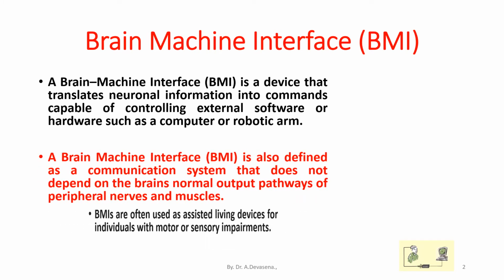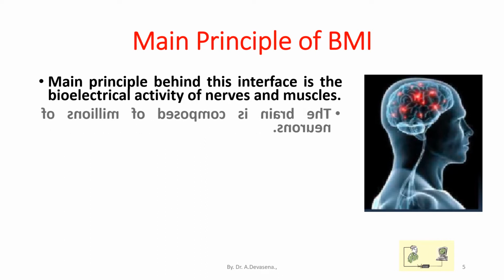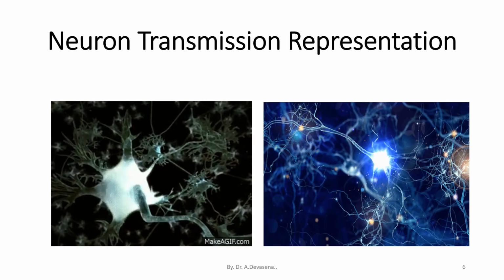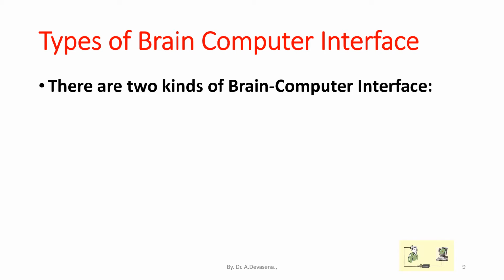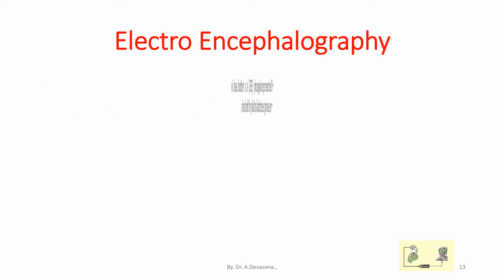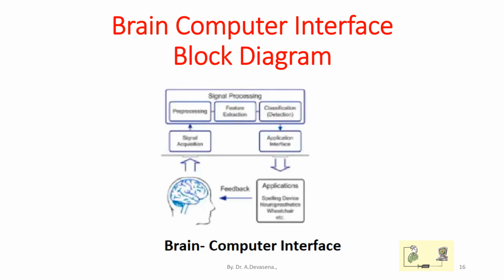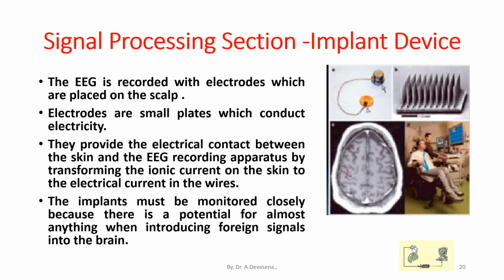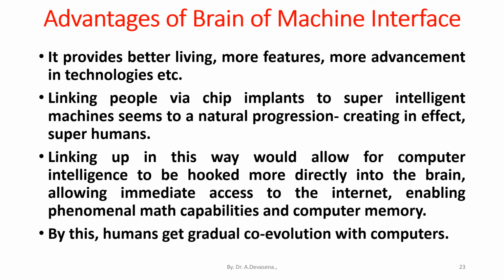Brain Machine Interface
A Brain–Machine Interface (BMI) is a device that translates neuronal information into commands capable of controlling external software or hardware such as a computer or robotic arm.

A Brain Machine Interface (BMI) is also defined as a communication system that does not depend on the brains normal output pathways of peripheral nerves and muscles.
BMIs are often used as assisted living devices for individuals with motor or sensory impairments.

BMI uses brain activity to command, control, actuate and communicate with the world directly through brain integration with peripheral devices and systems.
It is a new communication link between a functioning human brain and the outside world.
These are electronic interfaces with the brain which has the ability to send and receive signals from the brain.
The signals from the brain are taken to the computer via the implants for data entry without any direct brain intervention.
The purpose of using BMI is to provide a method for the people with damaged sensory and motor functions in order to use their brain to control artificial devices and restore lost ability via the devices.